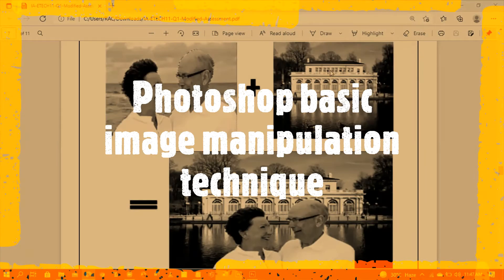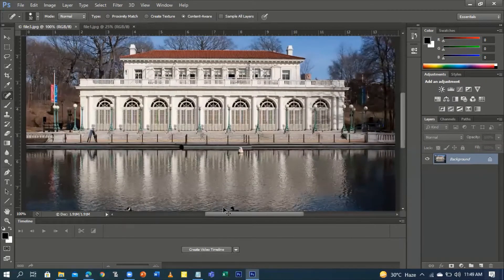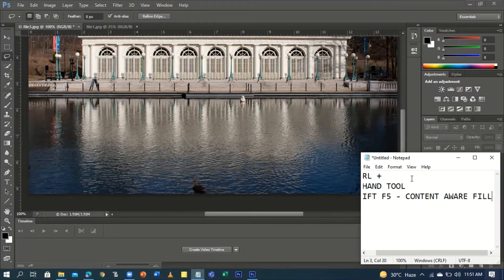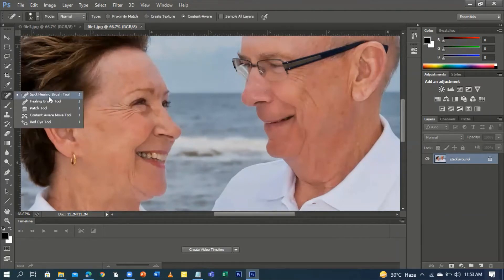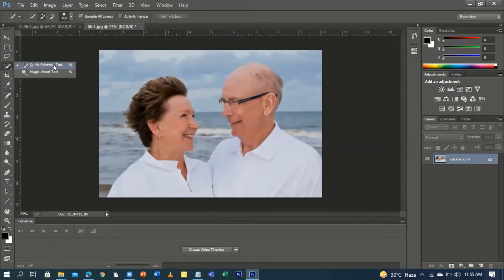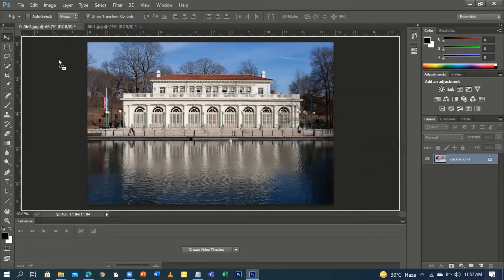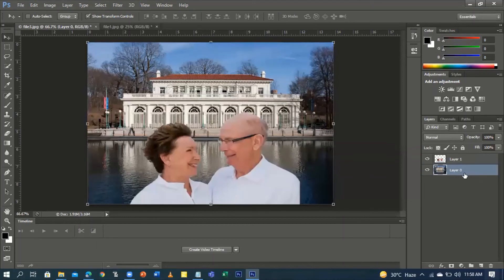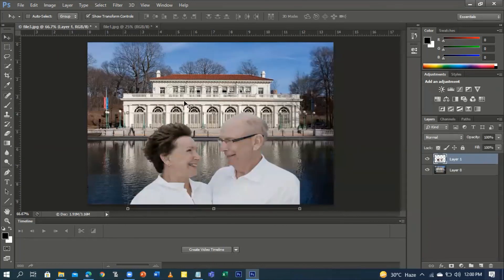Photoshop Basic Image Manipulation Techniques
This video is about basic image editing, enhancement and manipulation in Adobe Photoshop (CS6 Extended) using some tools and features like Spot healing brush tool, lasso tool, move tools, content aware fill with some keystrokes.